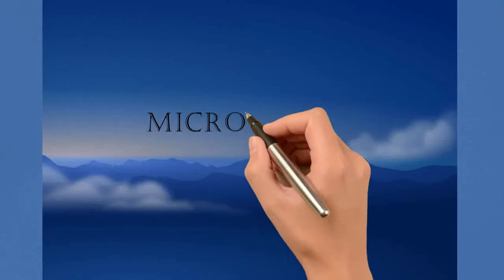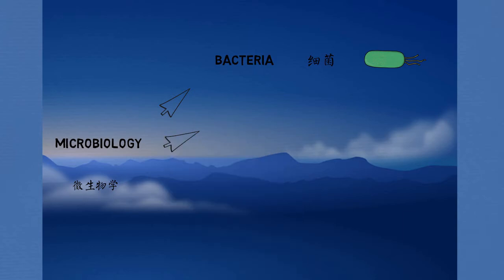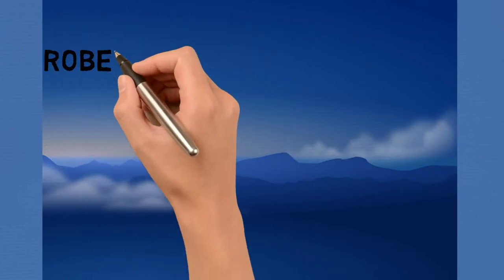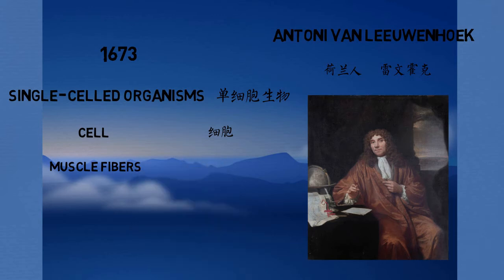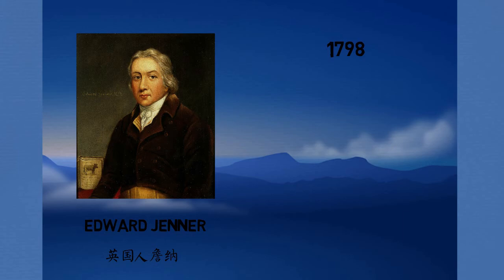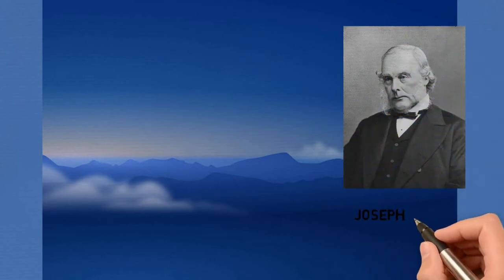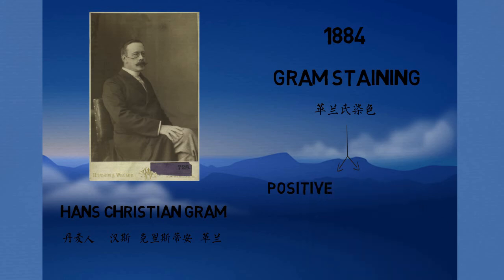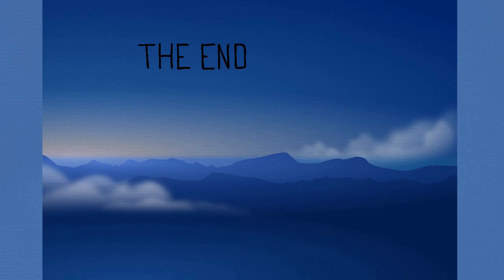Introduction To Microbiology 微生物学介绍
Let us introduce you to  Microbiology! This video explains how  what is Microbiology, and how it
development, and how it relationship with human being. It is the beginning of learning Microbiology.

这个视频向您介绍微生物学！该视频介绍了什么是微生物学以及如何发展，以及它与人的关系。开始学习微生物学。

The book link:
Microbiology: An Introduction By Tortora, G. J